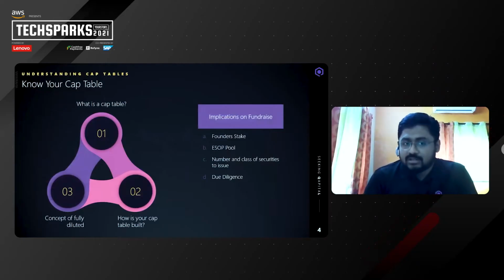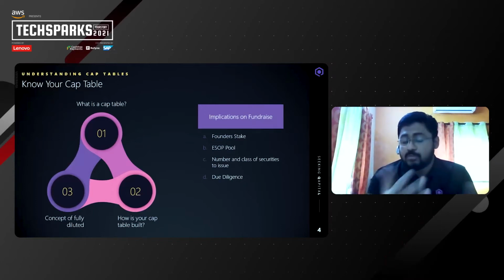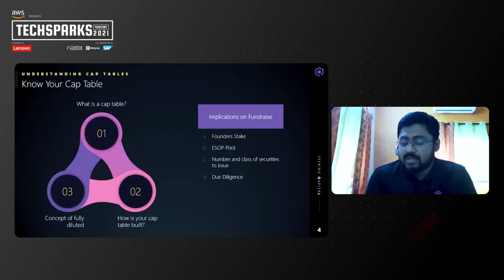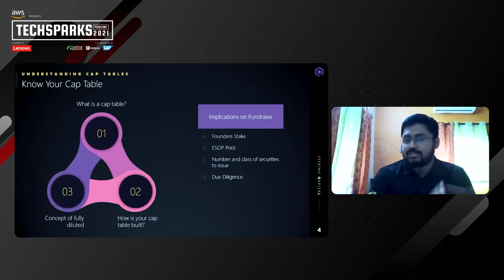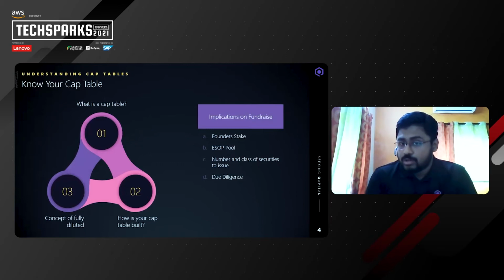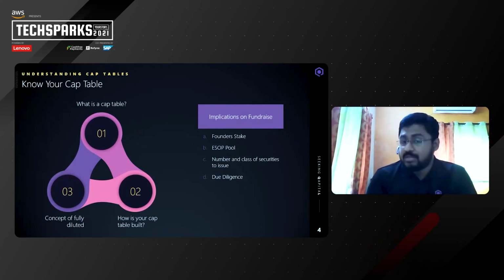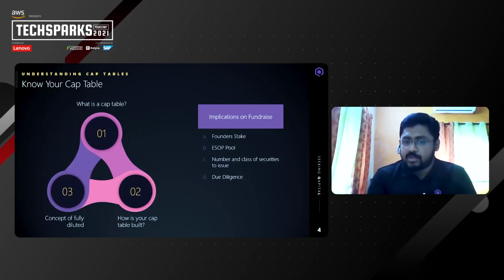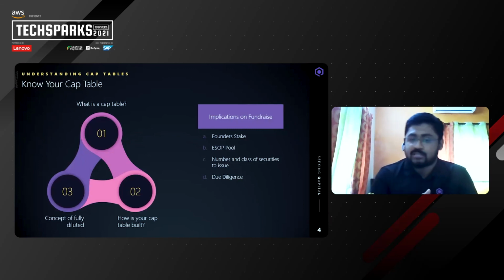CapTable 101 with Vikram Sivaraman, Qapita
Watch Vikram Sivaraman, Country Head - India at Qapita walk you through the basics of a Cap Table, in his masterclass - "Decoding CapTables, ESOPs and Term Sheets" at TechSparks 2021.